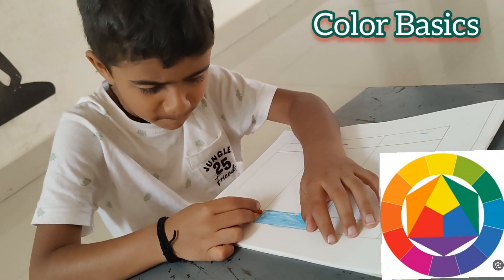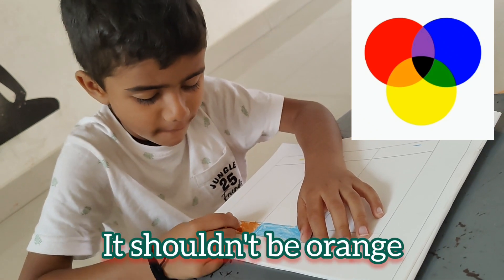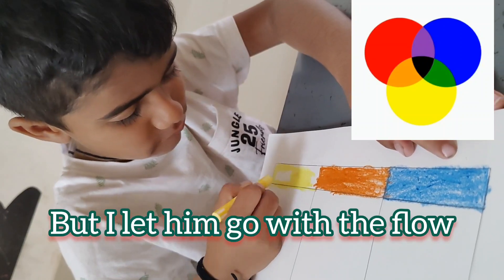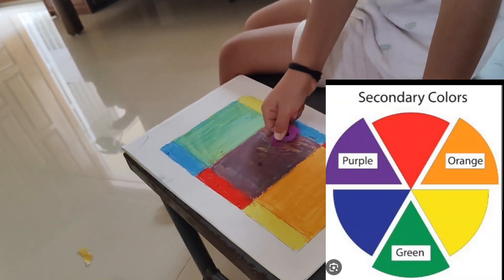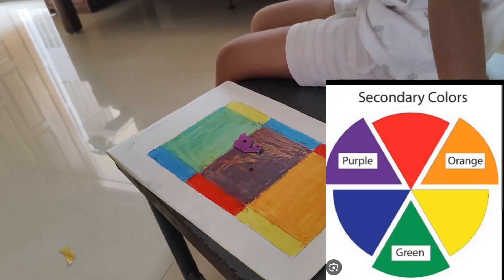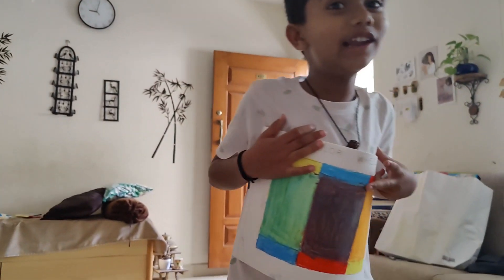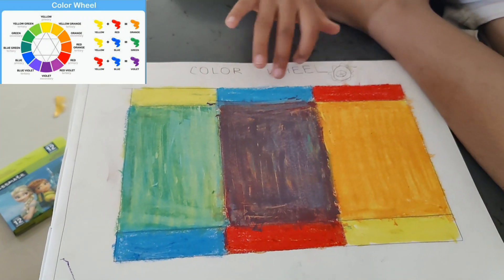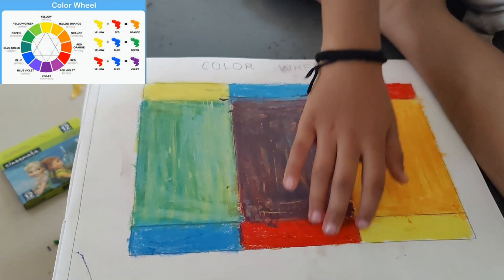color wheel basic